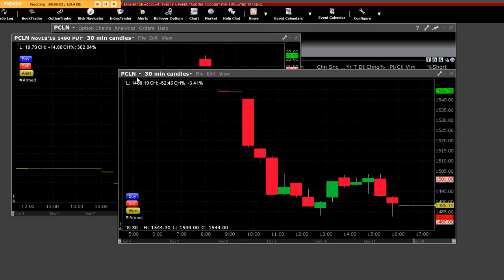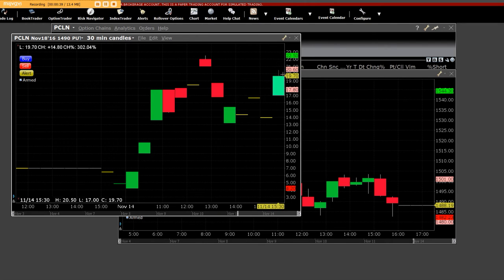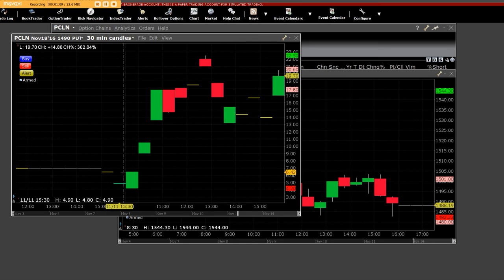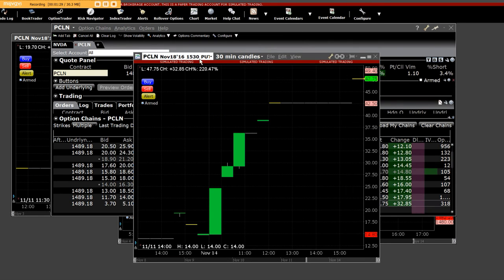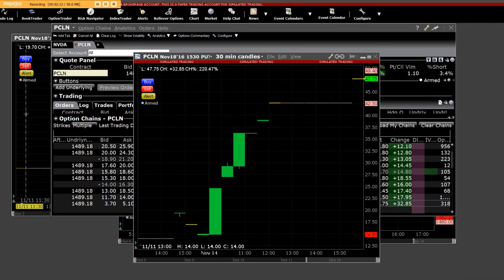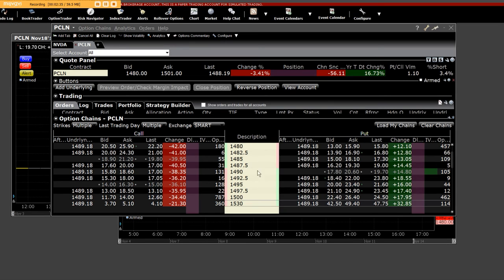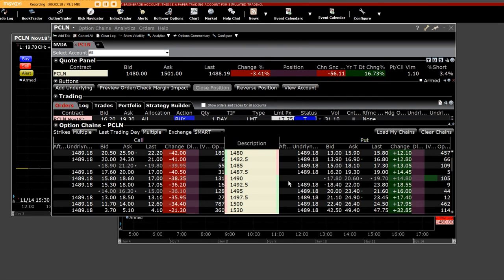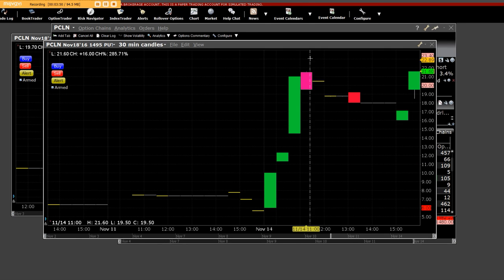11-14-2016 PCLN PUT CHARTS SUPER BIG PROFITS 1480 puts 1530 PUTS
PCLN the put charts these trades with all the strike prices intraday the public never see a put chart intraday profits 25k to 50k profits intraday PCLN dropped 56 dollars big money options trading